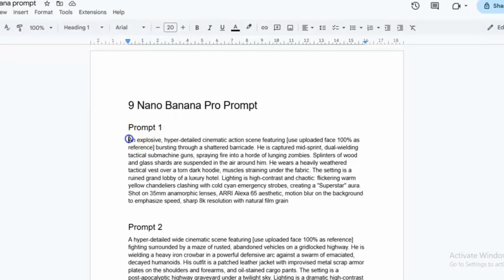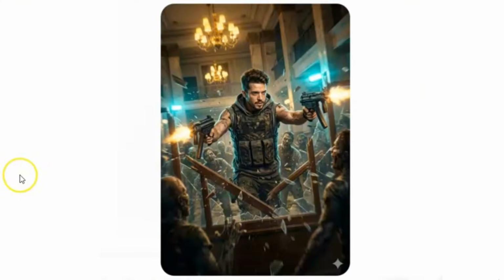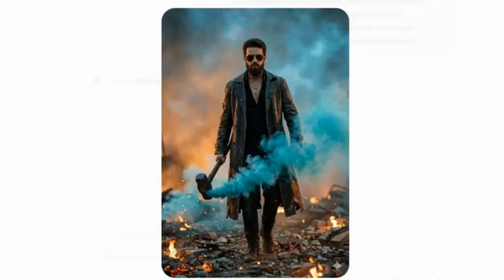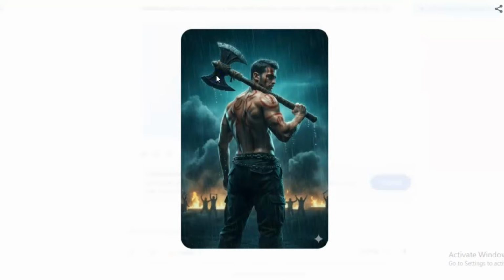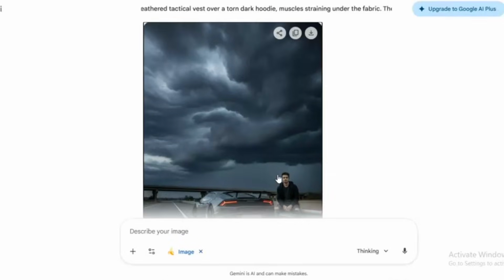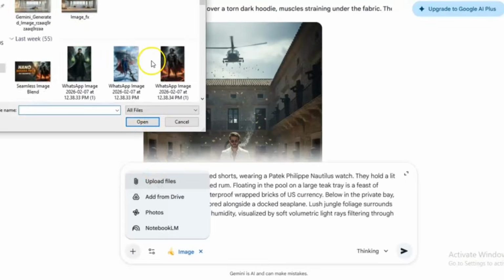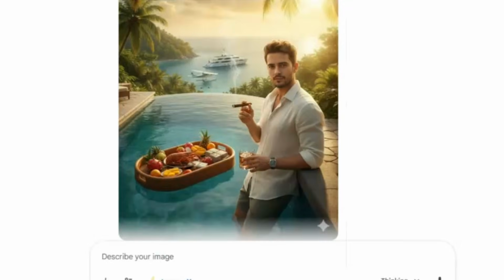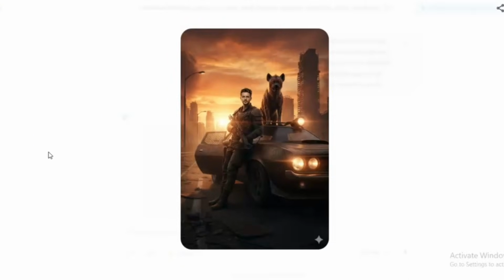New Secret Nano Banana Pro Prompts: Movie Poster (2026 Domination)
Stop generating random images. Start directing cinema.
In this video, I’m revealing the "Ensemble Cast" workflow for Nano Banana Pro. Most people can’t get one character to look consistent—I’m going to show you how to generate a squad of 4 distinct survivors, lock their identities, and compose a Hollywood-level movie poster in seconds.
This isn't just a prompt; it's a Directive Protocol. We are breaking down the exact lighting, texture, and camera logic used to create the "WE BURY THE DEAD" poster.

🛡️ GET THE RAW PROMPT FILE (.txt):
Join the 100+ Alpha Creators in the

✅ The "Squad" Prompt: How to generate multiple consistent characters in one frame.

✅ Atmospheric Engineering: Creating the "Red Mist" and "Golden Hour" apocalypse lighting.

✅ Identity Locking: Keeping your hero’s face consistent across different posters.

✅ 2026 Textures: Pushing Nano Banana Pro to 8K resolution with zero "plastic" look.

⚡️ TOOLS USED:
• Nano Banana Pro (Image Generation)
• Kelly Brainz "Directive" Logic

JOIN THE MOVEMENT:
We are setting the standard for AI Cinema in 2026.